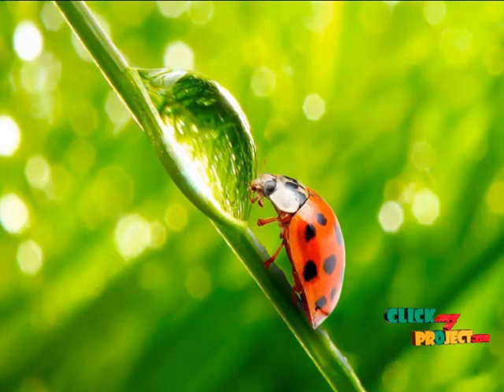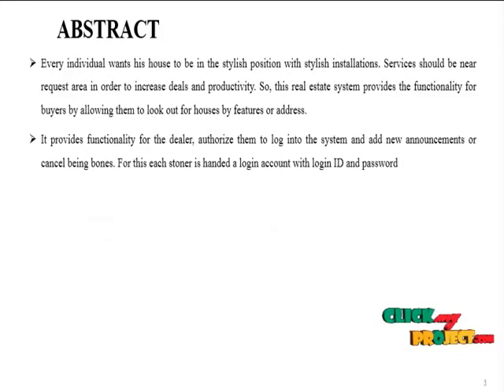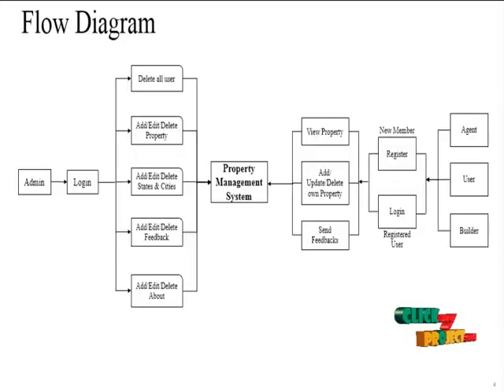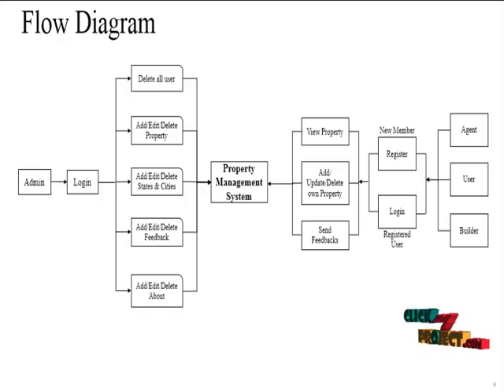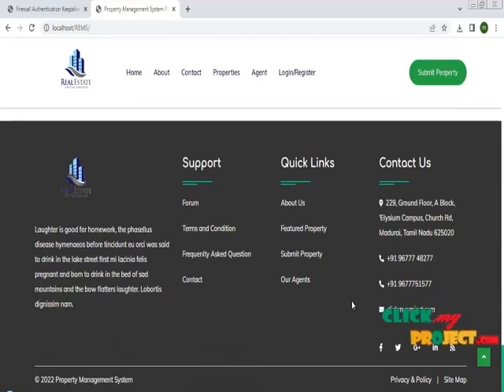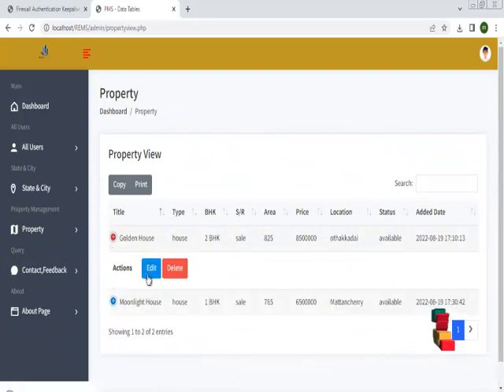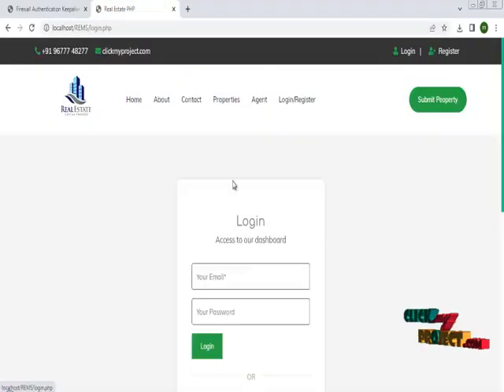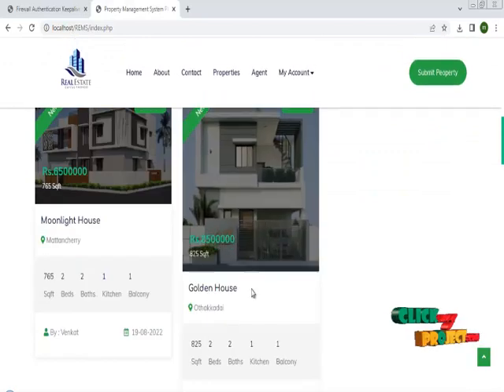PHP Web Application Project - ONLINE PROPERTY MANAGEMENT SYSTEM - ClickMyProject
Property management is the daily oversight of residential, commercial, or industrial real estate by a third-party contractor. Generally, property managers take responsibility for day-to-day repairs and ongoing maintenance and upkeep of properties. They usually work for the owners of investment properties such as apartment and condominium complexes, private home communities, shopping centers, and industrial parks. We propose to build a real estate portal that allows users to post property for sale as well as search sort property and contact its owner online. It also consists of an innovative feature that allows users to post reviews of the dealing process with a buyer after their deal. Real estate is a type of business for dealing, buying, renting land, structures and services. Real estate agencies duties include, to give the property on rent or differently to vend the property. Properties like constructing, retail spots, apartments, houses, bungalows etc. numerous people search for property for numerous purposes like hearthstone, services, faculty and etc.

Including Packages
* Base Paper
* Complete Source Code
* Complete Documentation
* Complete Presentation Slides
* Flow Diagram
* Database File
* Screenshots
* Execution Procedure
* Readme File
* Addons
* Video Tutorials
* Supporting Softwares

Specialization
* 24/7 Support
* Ticketing System
* Voice Conference
* Video On Demand *
* Remote Connectivity *
* Code Customization **
* Document Customization **